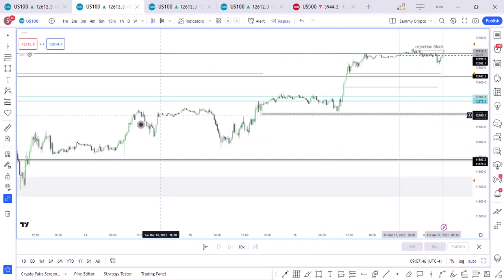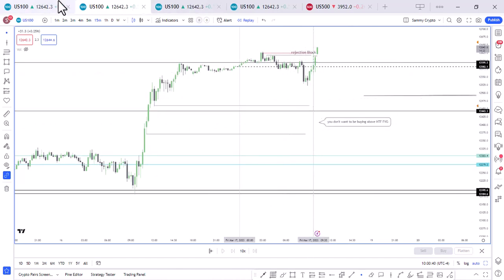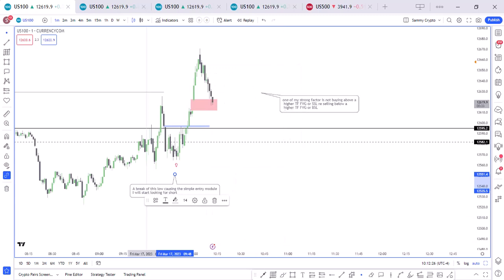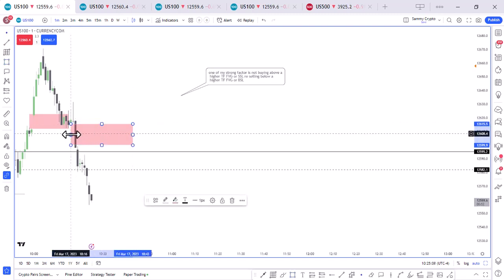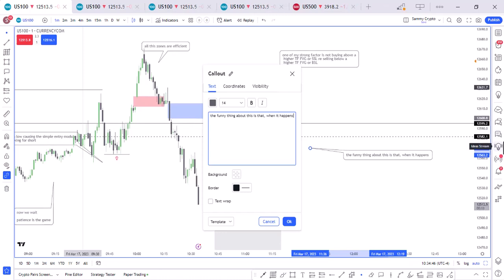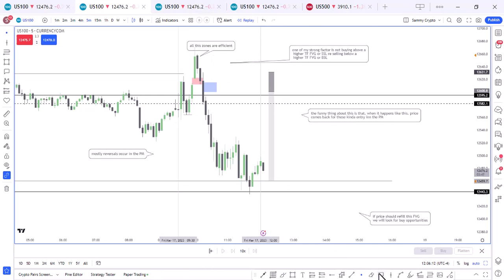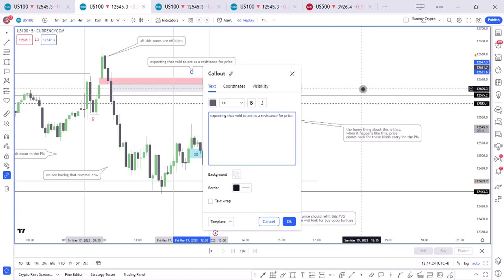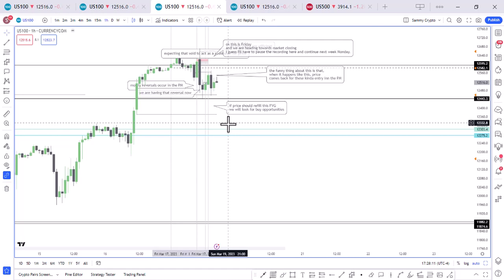March 17th Live analysis commentary